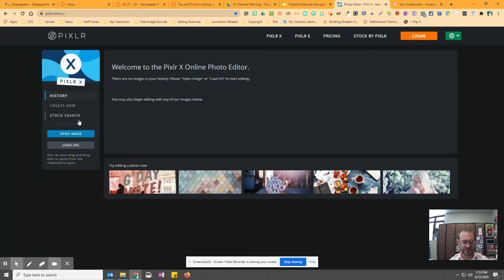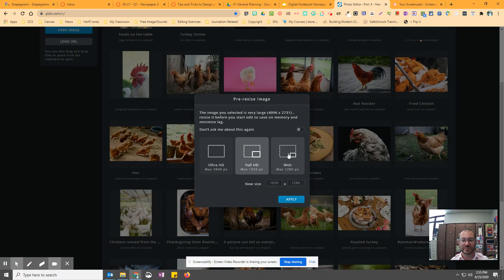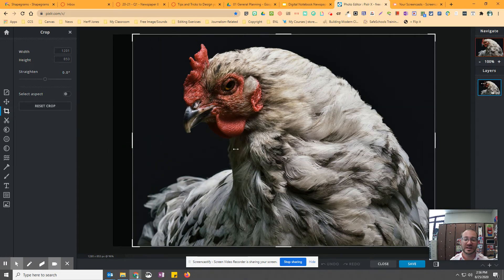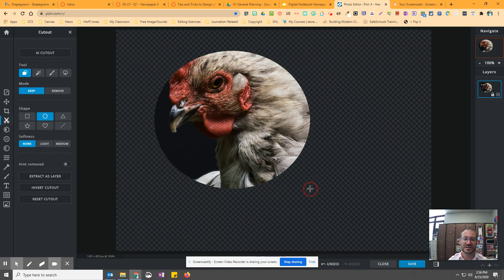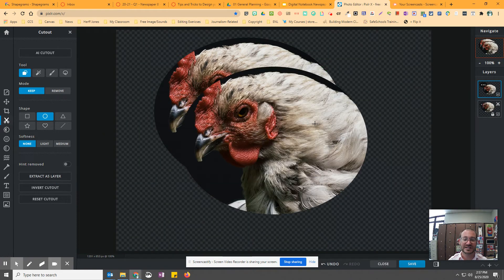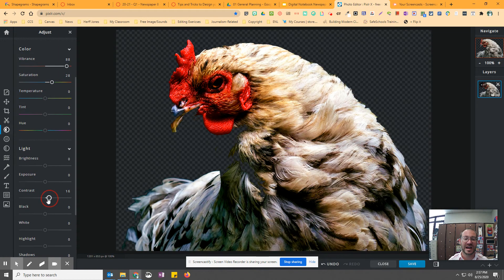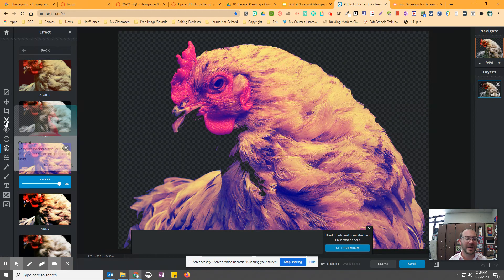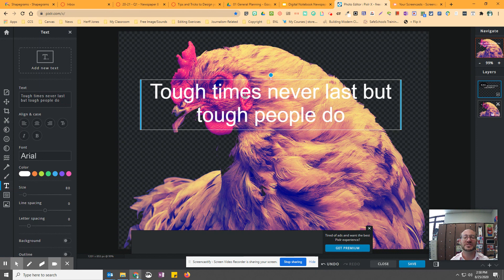Pixlr X Intro